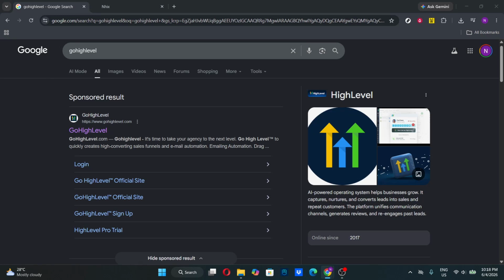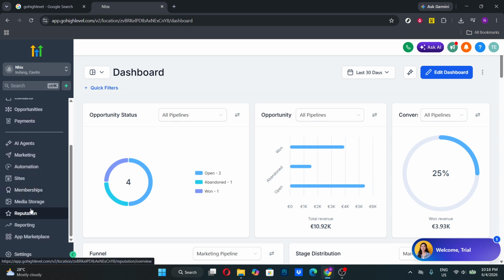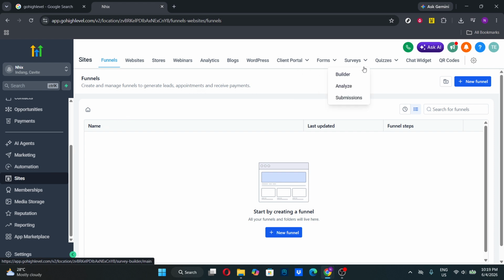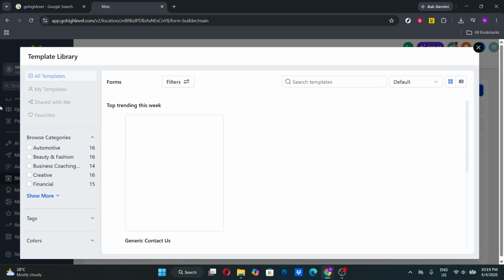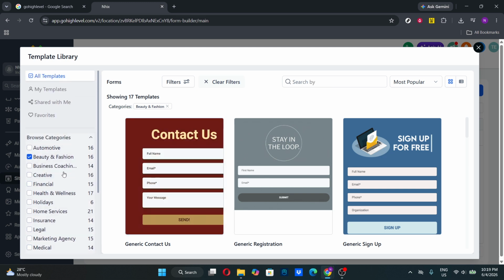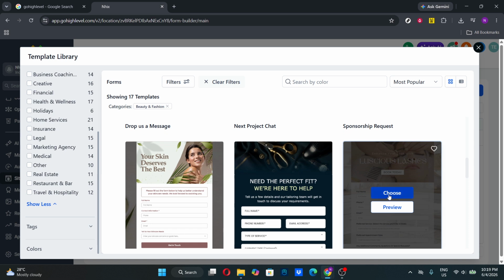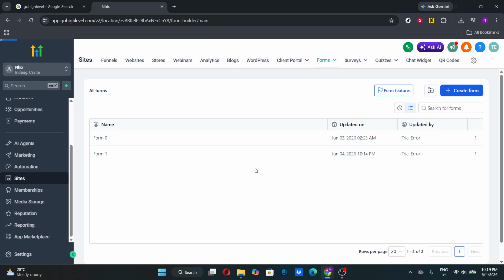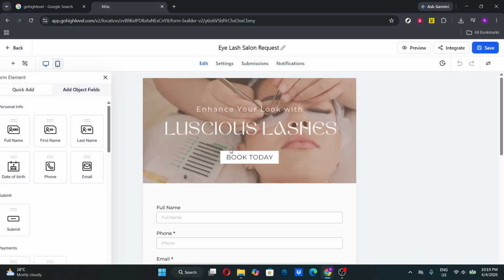How To Create Form With Layout In Gohighlevel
Want professionally designed forms in GoHighLevel? Learn how to create forms using layouts step-by-step!

💡 What You'll Learn in This Video:
• How to choose a form layout
• How to customize sections and fields
• Tips for improving conversions
• How to publish your form

✅ Perfect for beginners and marketers.
🚀 Create beautiful forms in minutes!